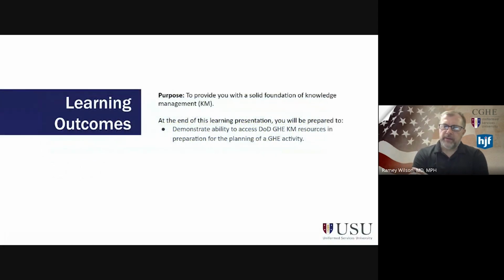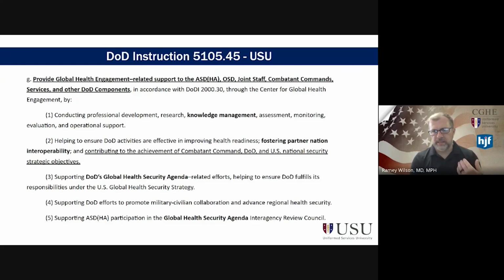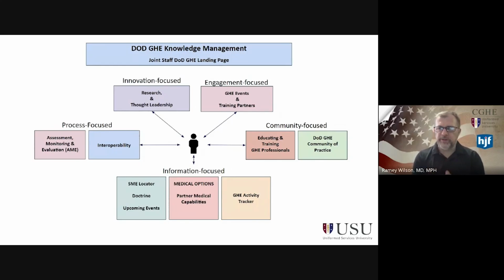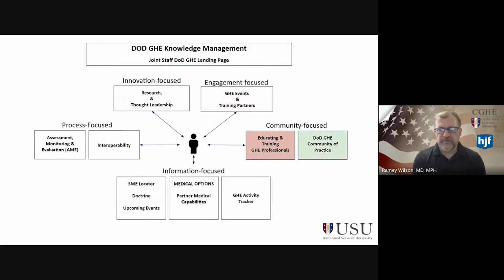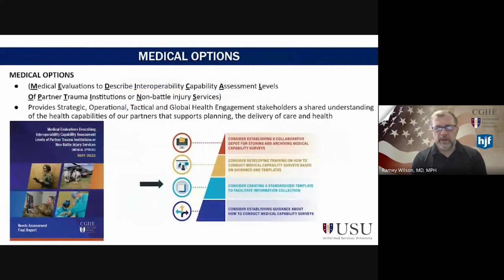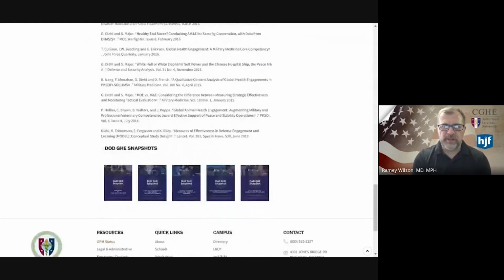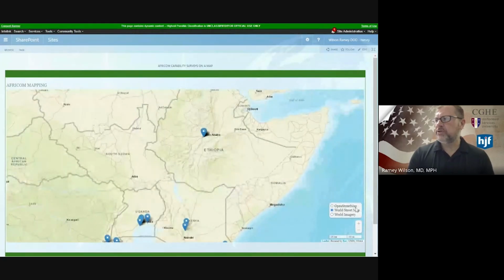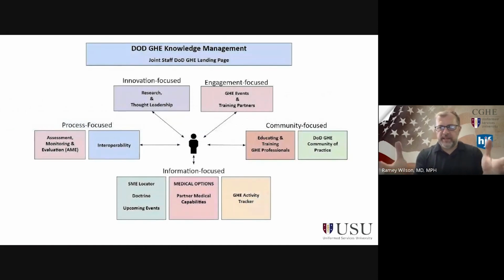PMO1037 - Knowledge Management in DoD Global Health Engagement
APR 2024 - Dr. Ramey Wilson presents on Knowledge Management, highlighting its connections to DoD Global Health Engagement and its critical role in supporting mission command.